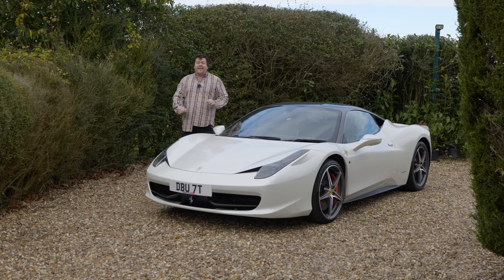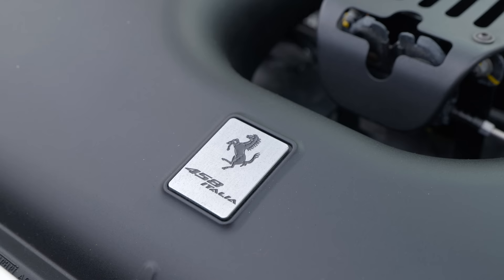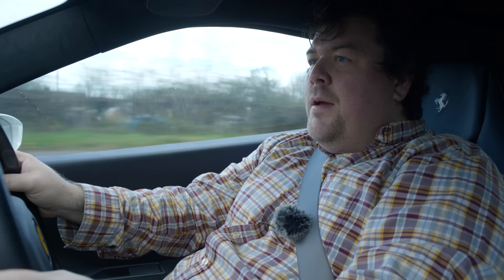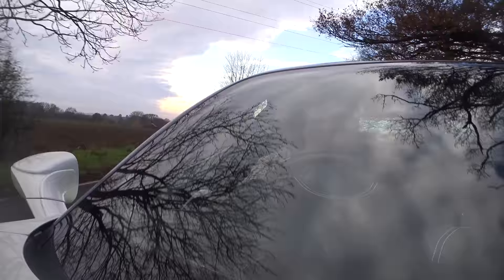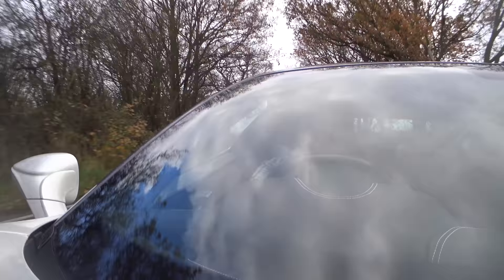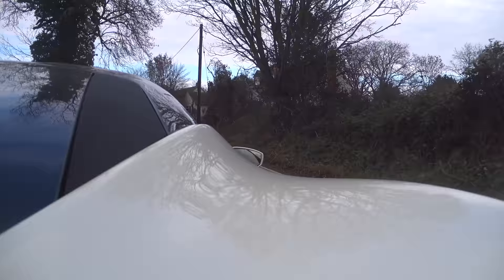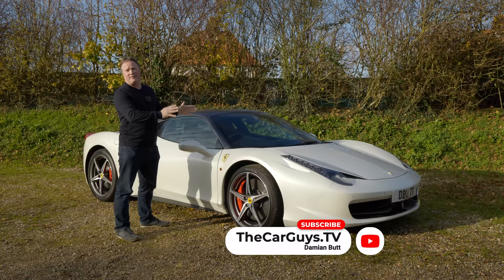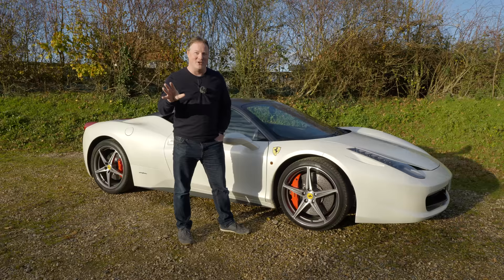Is The Ferrari 458 Italia REALLY That Good? My First Drive ft. Damian of TheCarGuys.TV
Today, courtesy of Ferrari fan and all round good guy Damian @TheCarGuysTV I finally get the chance to experience the legendary 458 Italia!

Regarded by many as the finest Ferrari V8 of all time, just how good is this instant classic of a car? Will it dethrone the F355 as my all time favourite?